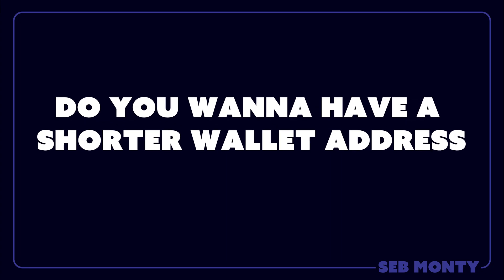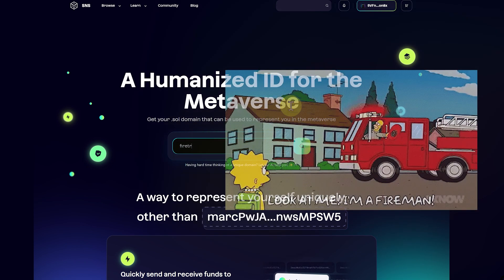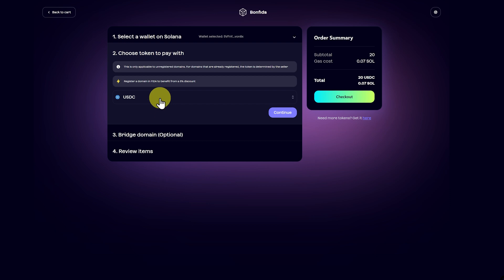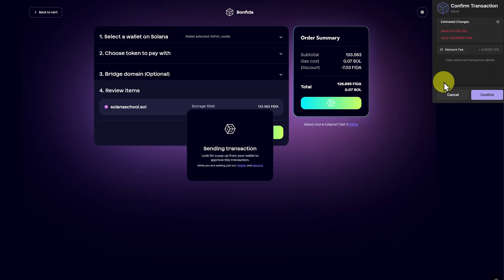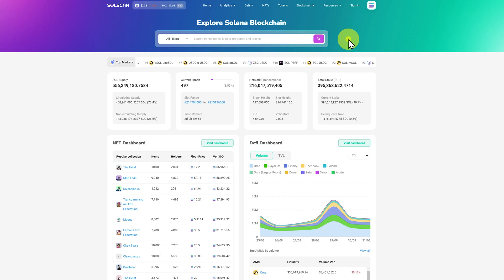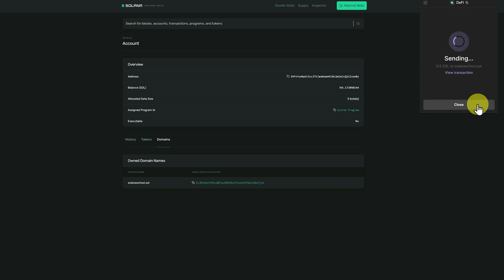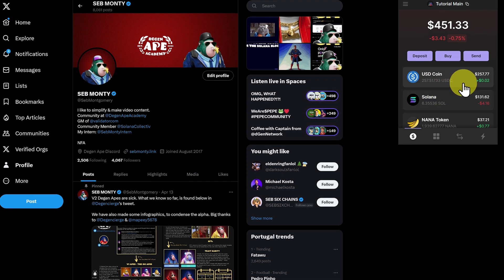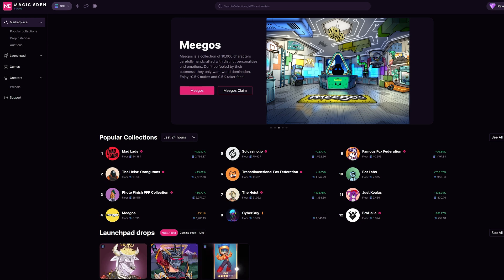Improve your Brand with a Solana Short Address! (Tutorial)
📽️ This is the 21st video of the course 'Seb Monty's Solana School - Beginner Level.'

In this video, we'll quickly cover what Solana Domains are why they are useful, and how they can help your brand.

The following topics are explained in simple terms with the walkthrough: 👇🏻

What is a Domain name & what purpose does it solve? 🌐❓
How to upgrade the storage size of the Domain name? 📈💾
Web 2.0 Domain name 🌐 2️⃣.0️⃣
Should you trade the Domain name on SOL? 💹🌐
How to verify a Domain name on the blockchain? 🔒🌐
How to send & receive Solana to a Domain name? 💸🌐
How to get an All Domain name? 🆕🌐
How to send & receive Solana/USDC to an ALL Domain name? 💸🌐🪙

📅 Important note 1 September 2023:
Watch for links to the full course to seamlessly transition from one video to another. Coming very soon & 100% FREE! 🔍
What is an aggregator?

⏰Timestamps⏰
00:00 - Intro
00:15 - Getting started with Bonfida
01:22 - Upgrading Domain storage size
03:11 - Web 2.0 Domain name
03:25 - Should you trade Domain names?
03:48 - Verifying Domain name on Explorer
04:16 - Sending SOL to Domain name
04:58 - All domains
05:45 - Sending USDC to Domain name
06:42 - Next video - Magic Eden

Xrp, Solana, Bitcoin, BTC, Ethereum, ETH, Cardano, Ada, Doge, SHIB INU, SOL, Crypto, Crypto Price Prediction 2024, Crypto Price Prediction 2025, Crypto Price Prediction 2026, Crypto bull run, Solana staking. Stake SOL. SOL rewards. Epoch.